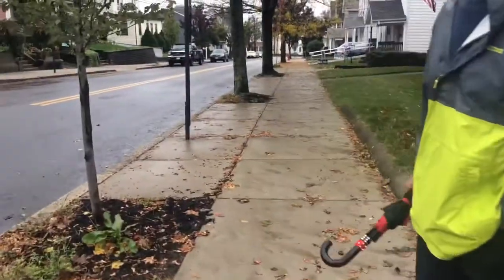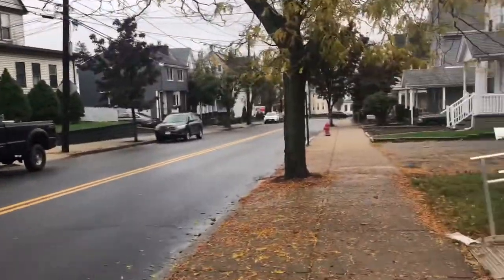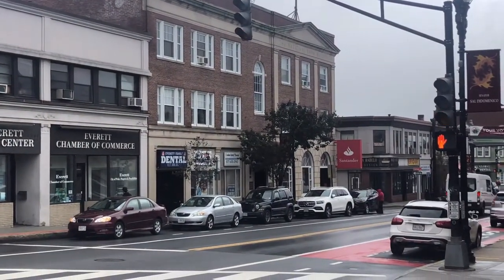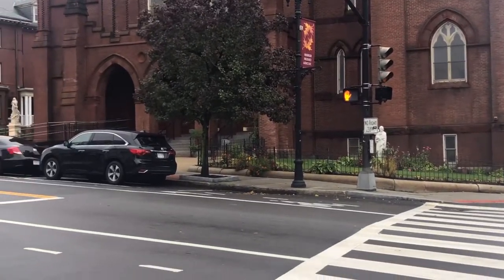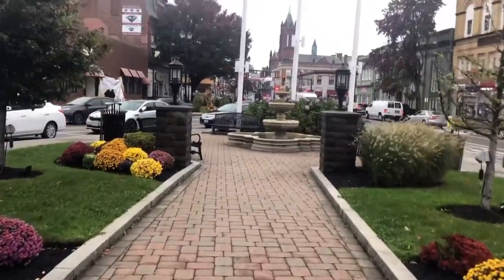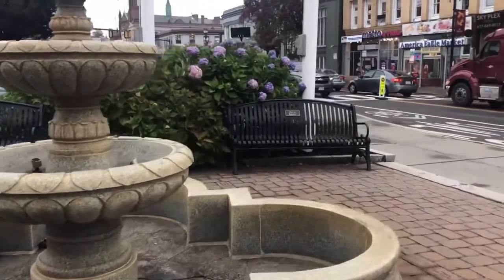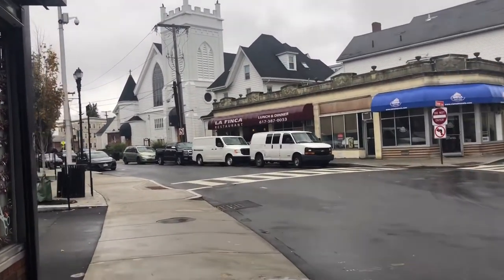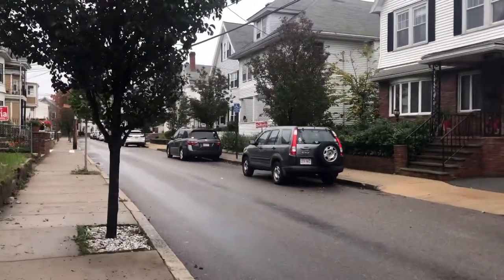EVERETT, MASSACHUSETTS | Explore a Suburb of Boston | New England Town Tour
Everett, Massachusetts: Ciao darlings, in this video, I wanted to show you the town of Everett, Massachusetts where my husband grew up.  Everett is only a twenty minute drive from downtown Boston and is home to Encore Boston Harbor, a new Casino in the city of Everett. See you in my next one, Ciao 💕